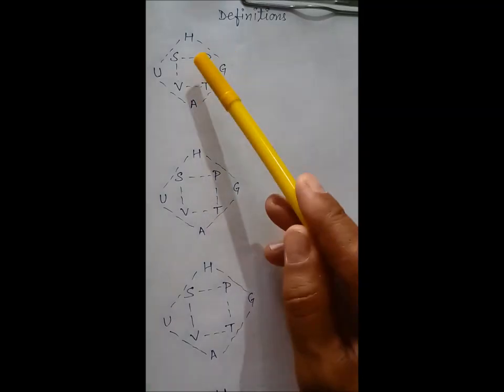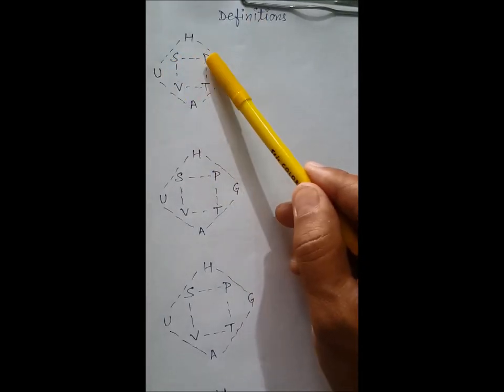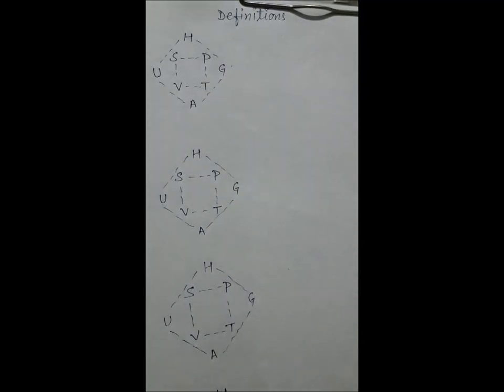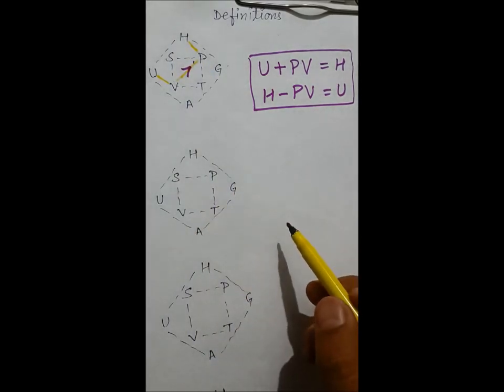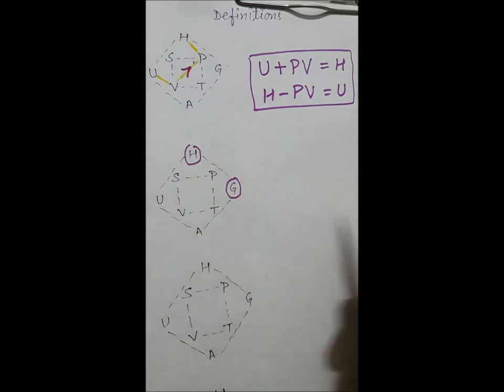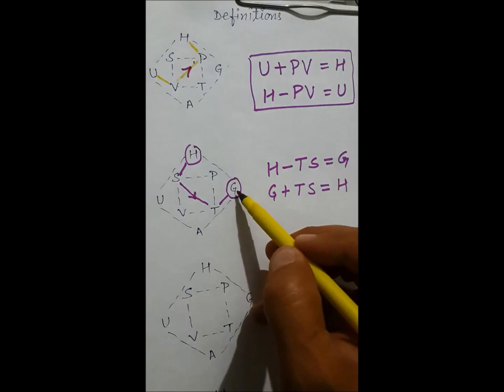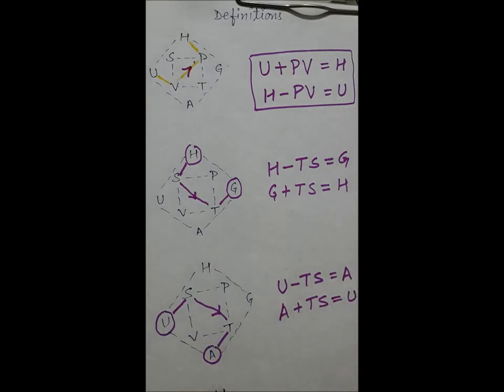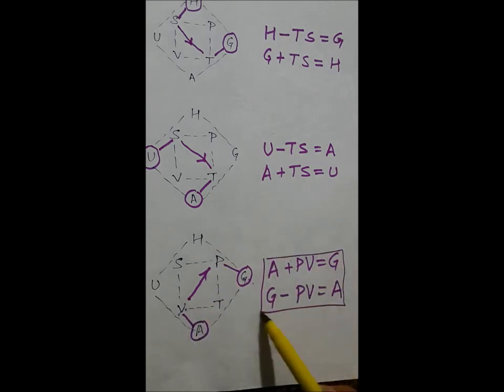thermodynamics basics part-1 Born square law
chemistrygyanacademy This is most effective method to remember basics of thermodynamics.